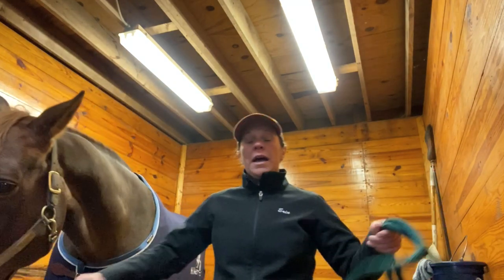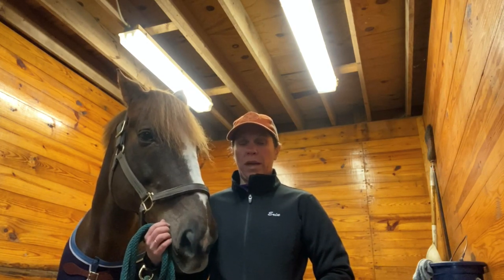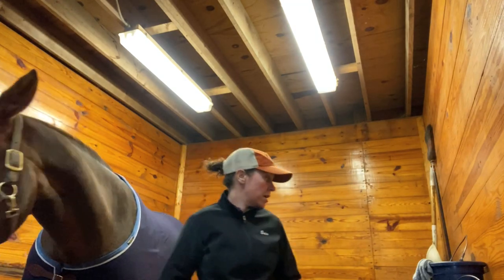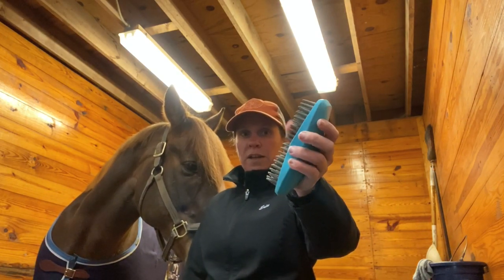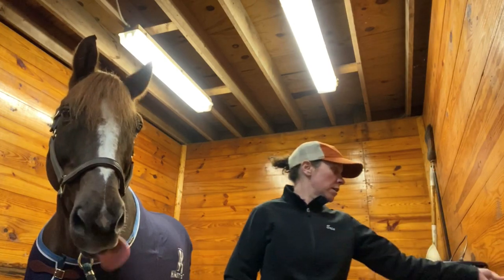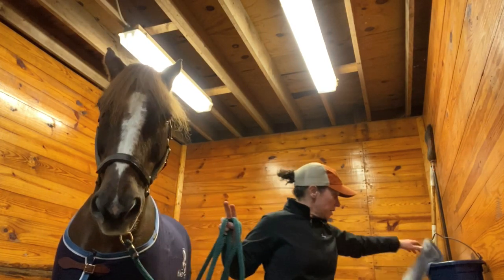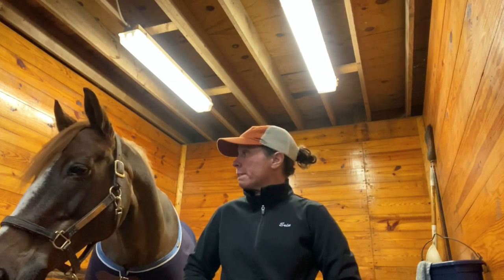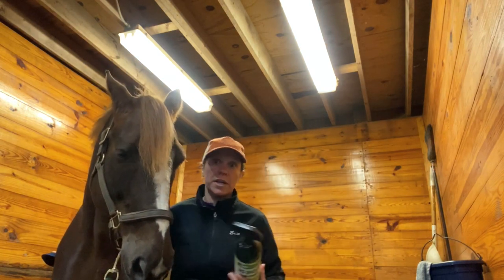Equine Winter Coat Care Tips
Tips and product suggestions for caring for your horses coat and skin during the winter.